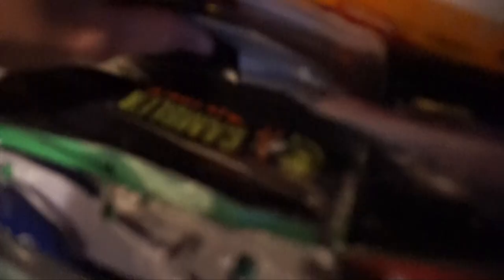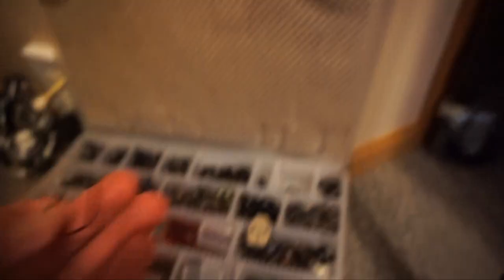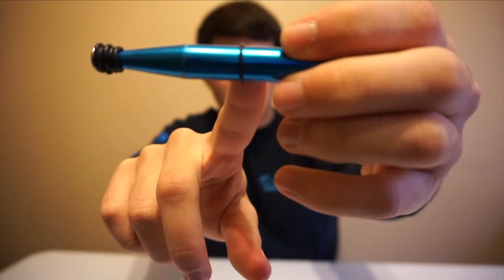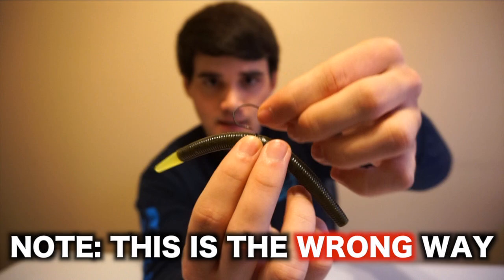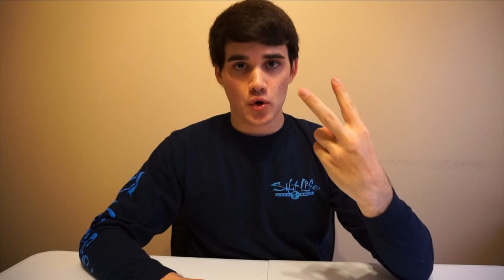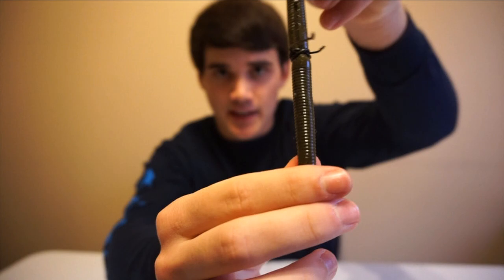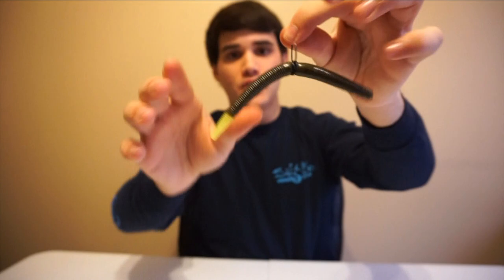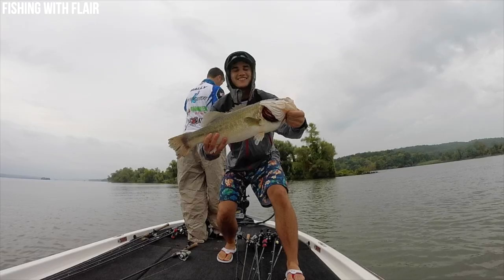TRICK to Catch MORE Bass on Plastic Worms - Bass Fishing Tips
WACKY RIG TOOL
YUM DINGER

►Sign up for the Googan Squad T-Shirt Subscription to be entered to win free Favorite rods/covers, FREE fishing trip with the whole Googan Squad and a NEW Bass Boat!!!

I bet you haven't seen this bass fishing trick before! Fishing a plastic worm "wacky rigged" is an extremely effective way to catch bass but often times anglers miss fish because they don't rig it properly. In this video I show a trick I learned a while back from a fellow fisherman on how to properly rig a wacky rig to save money and increase your hook up ratio tremendously. Next time you are out on the water fishing for bass, try fishing a plastic worm wacky rigged. You won't be disappointed!

► PERISCOPE: @FishinWithFlair